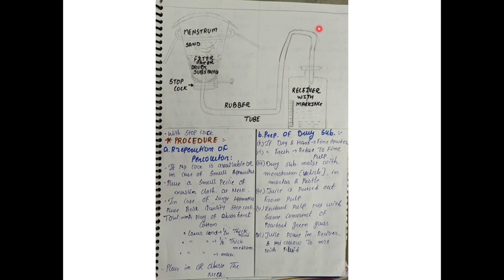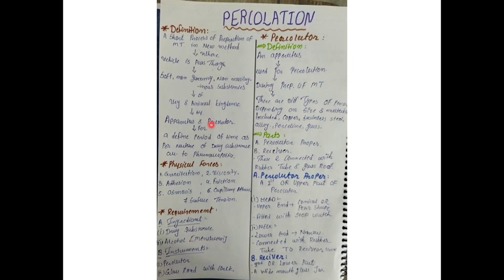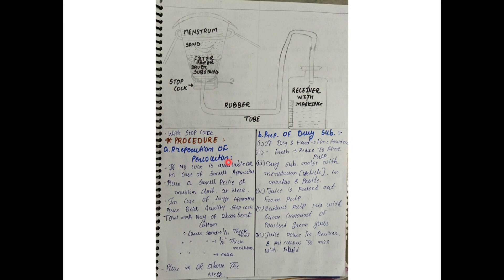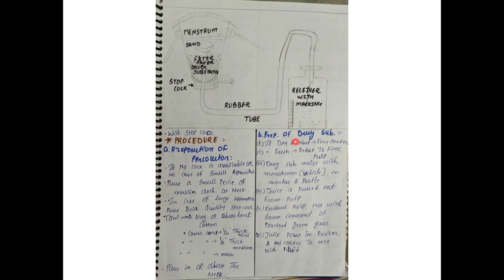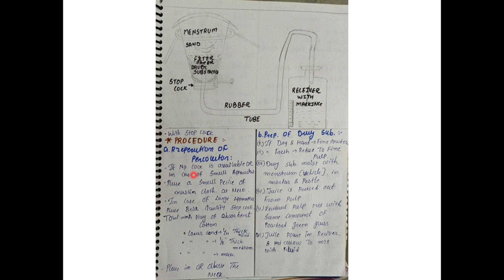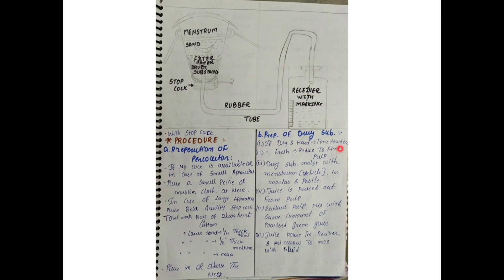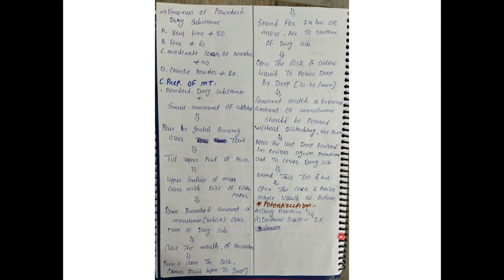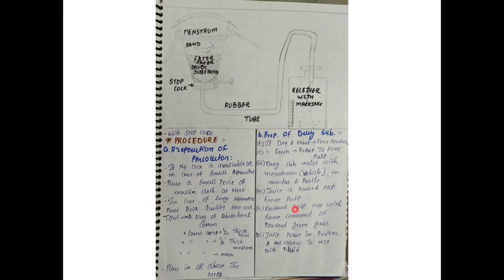PERCOLATION (PART 2)//preparation of mother tincture new method//explain with hand written notes